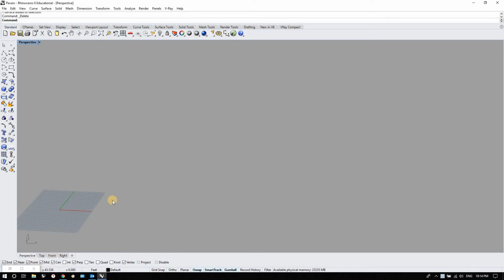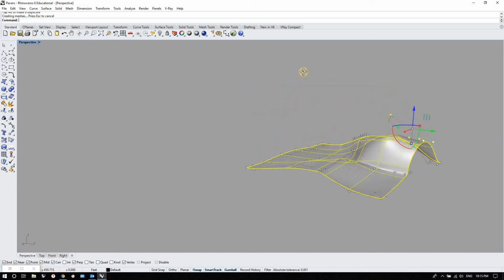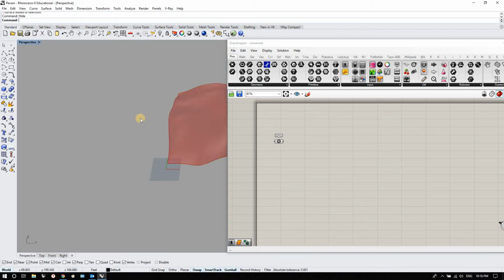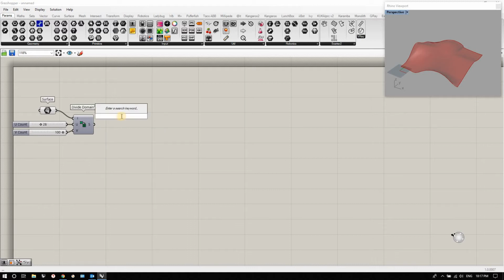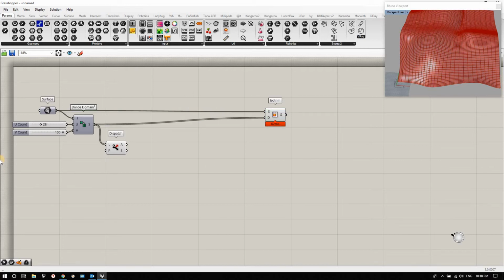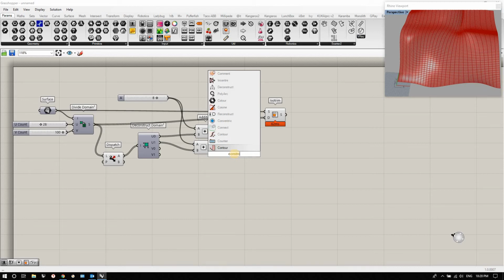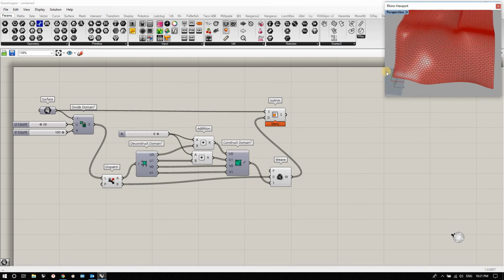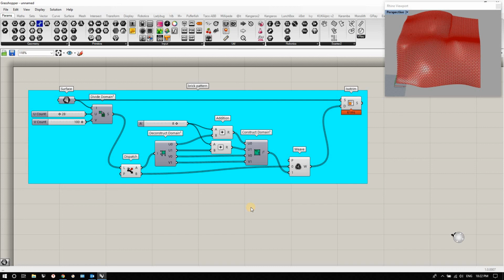8.1 Brick Pattern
Tutorial video for Arch321 Digital Workflows at UTK College of Architecture + Design taught by Prof. Marshall Prado and Prof. Maged Geurguis. Fall of 2018

Creates a complex surface with an applied brick pattern on it that we can use for analysis